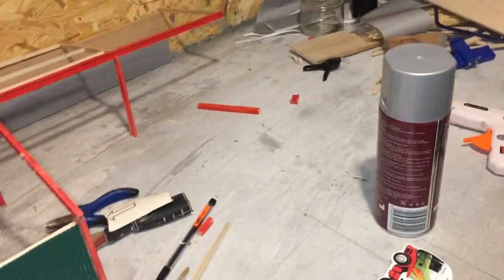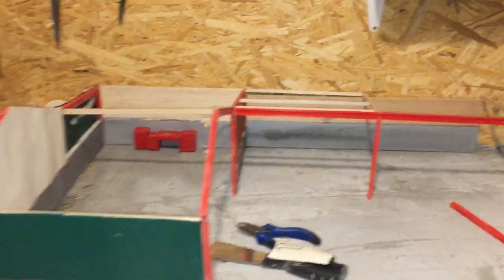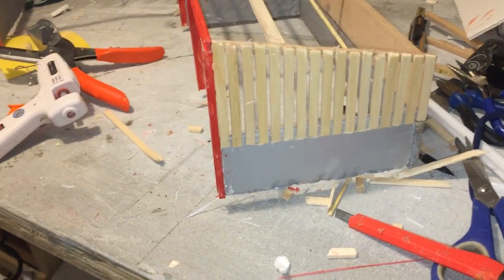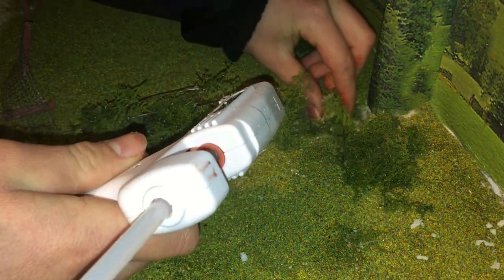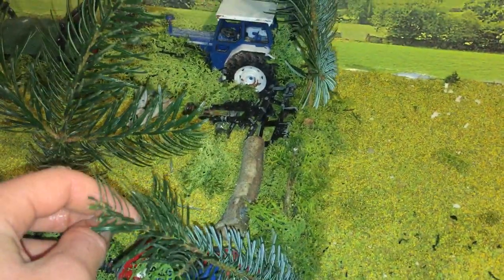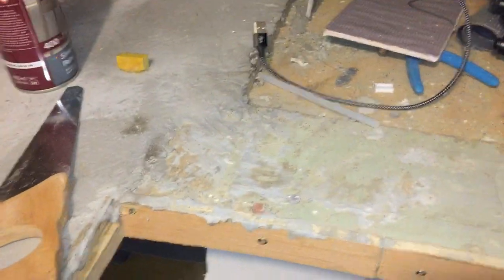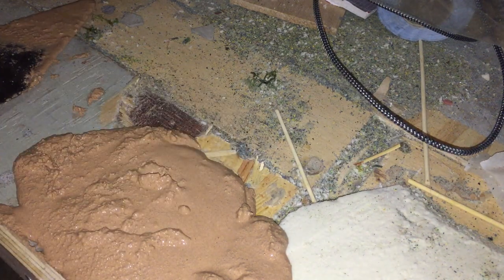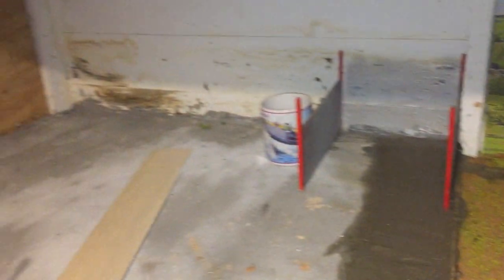Building the model farm ep 5 a lot has happened fences and hedges